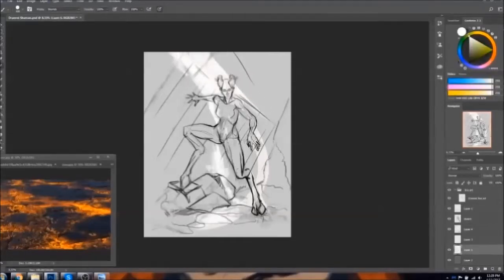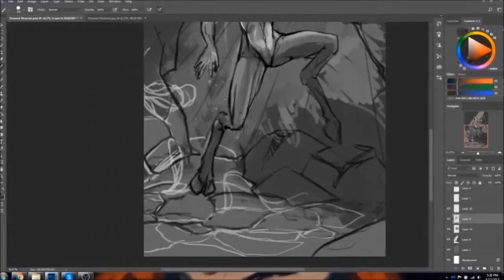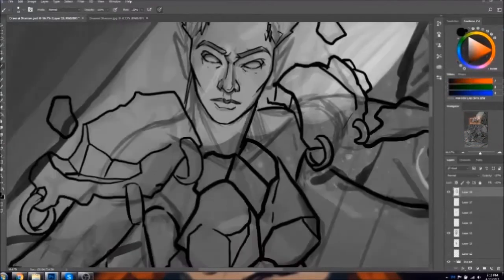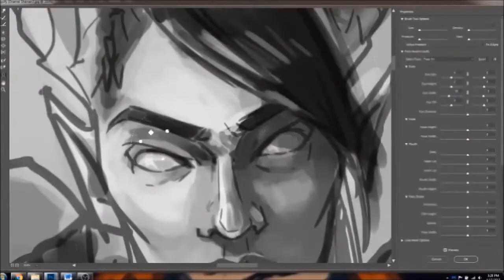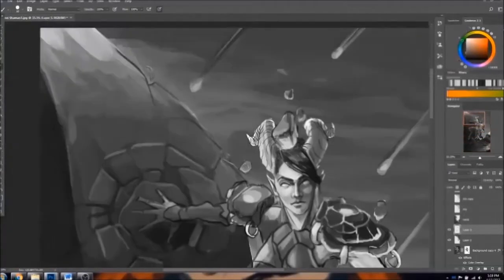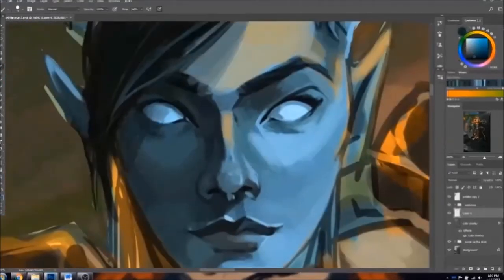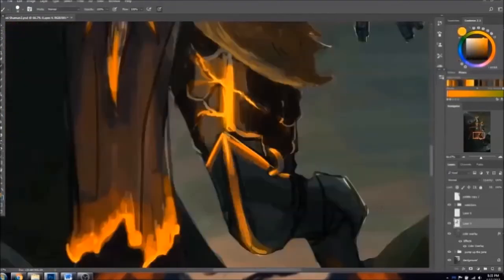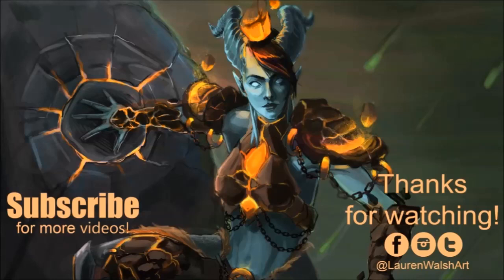How I Am Improving My Art Skills